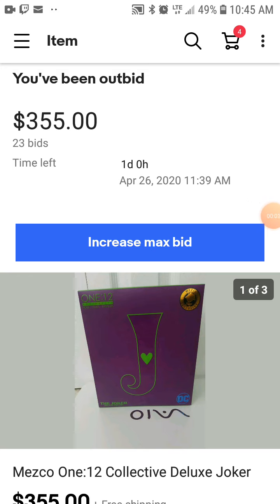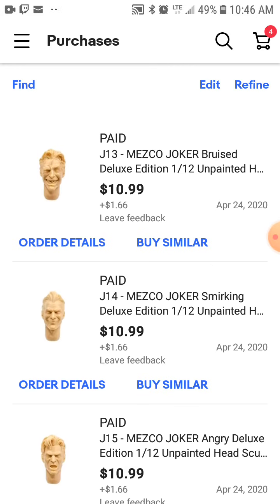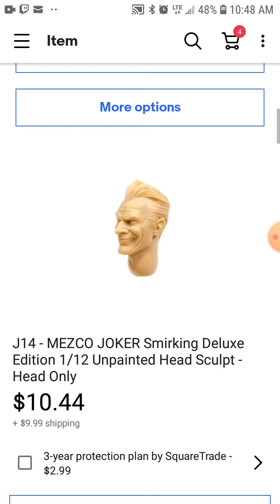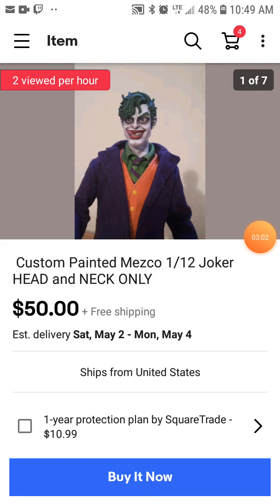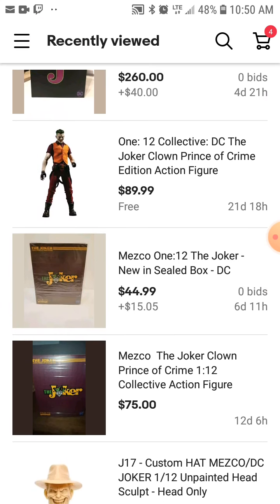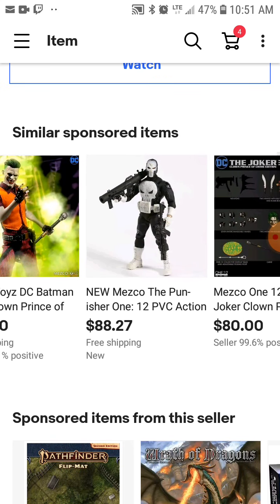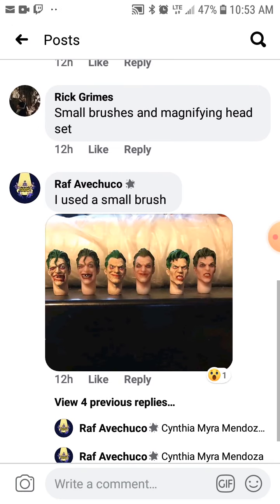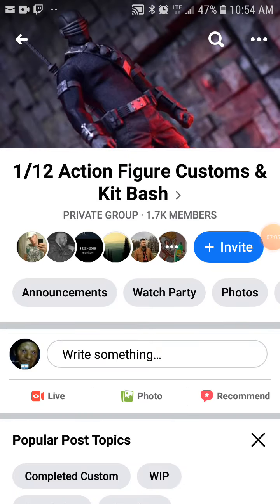Community help me for deluxe edition custom joker.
Here few places, here is help. Tips and yes,
 l am ready to make my own deluxe edition..

Finally get those heads..

Needed wait on pant, vest and yes, recycling bootleg uses to work together..